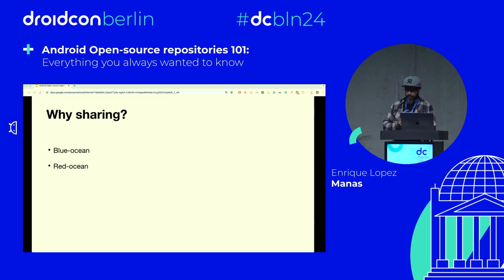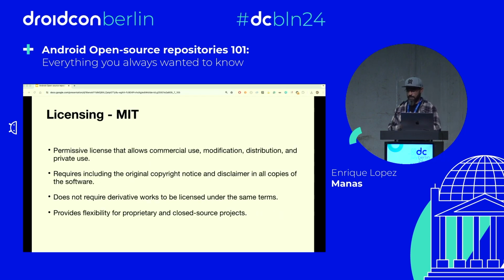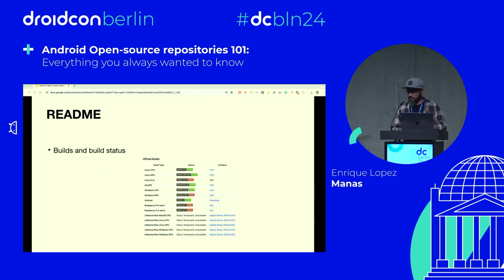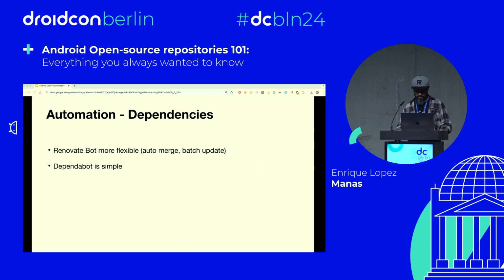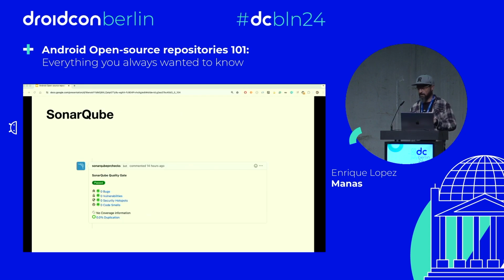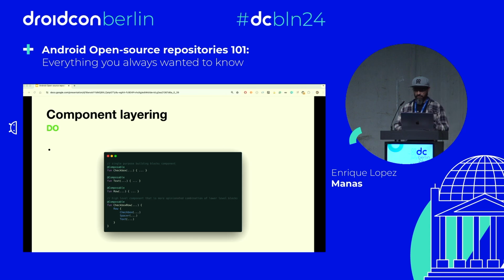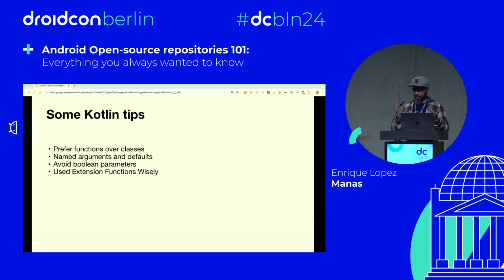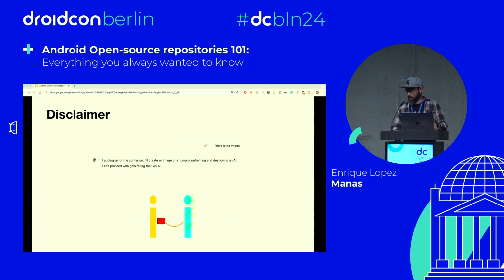Android Open-source repositories 101 - Enrique Lopez Manas | droidcon Berlin 2024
🎤 Talk: Android Open-source repositories 101: Everything you  always wanted to know
👤 Speaker: Enrique Lopez Manas
📍 Event: droidcon Berlin 2024
📅 Date: July 3rd-5th,2024